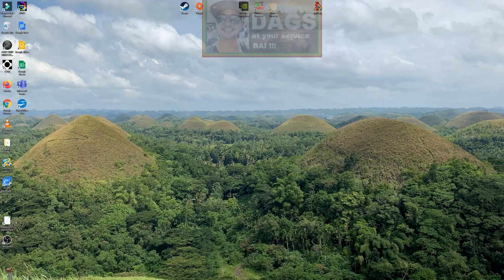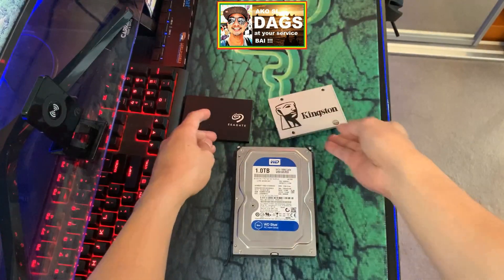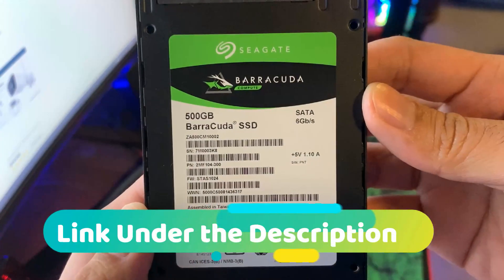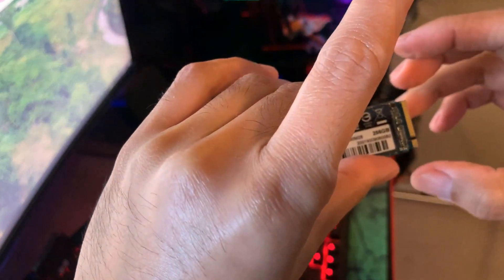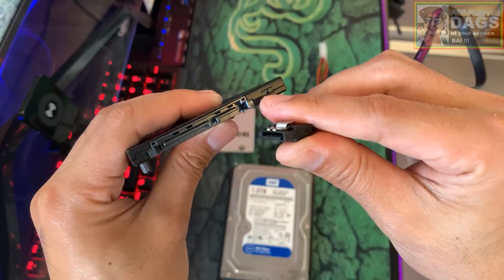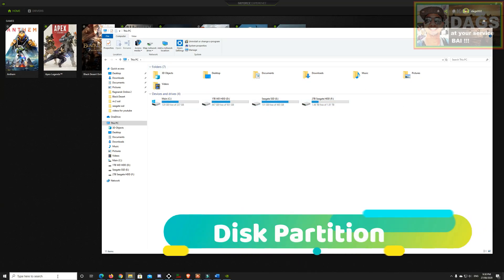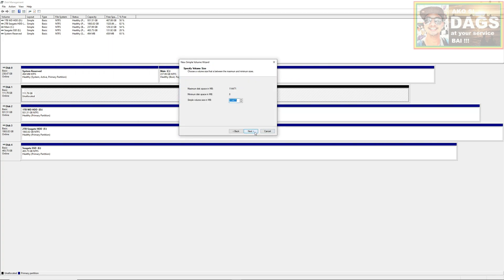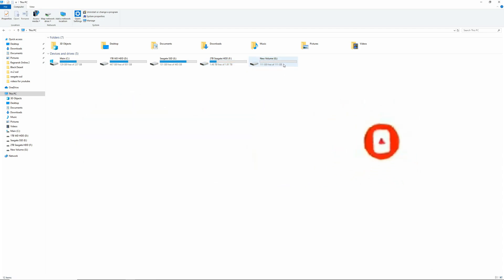How to Install M.2 SSD Hard Drives in a PC - Complete Beginners Guide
This Video is a Beginners Guide on how to easily install new hard drives, it may be a 2.5" Solid State Drive (SSD), M.2 NVMe SSD, or 3.5" 7200RPM Hard Drive.

Product Links:
* Sata Data Cable
* 15 pin Sata Splitter
* 15pin Sata to Molex
* PCI to NVMe Adaptor

About this Video:
In this video,  i will be teaching you how you can easily Install your new hard drive, it maybe a 2.5" Solid State Drive or SSD, NVMe M.2 SSD, or even the 7200 RPM 3.5" Hard drive. This is a complete beginners guide where i will show you how to install and what you need to install the hard drive and how you can set it up into your PC using windows 10.

* Silicon Power A80 NVMe M.2 SSD P34A80:
* Seagate Barracuda SSD
* BM 800 Condenser Microphone
* USB 7in1 splitter

Other Equips:
Camera:
APPLE IPHONE XS
Iphone X
Sony RX100
GoPro Hero 7 Black edition
Editing Software
Garnett and Naruto poster